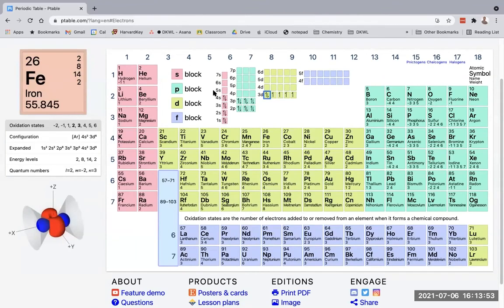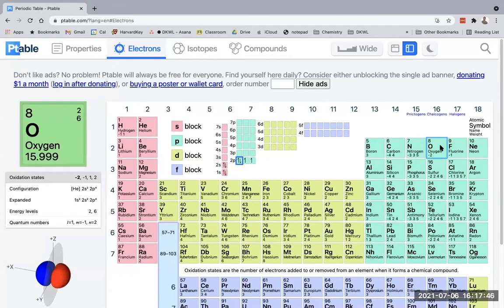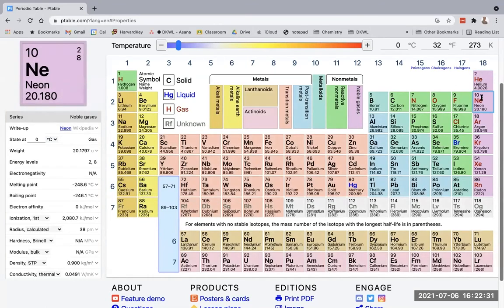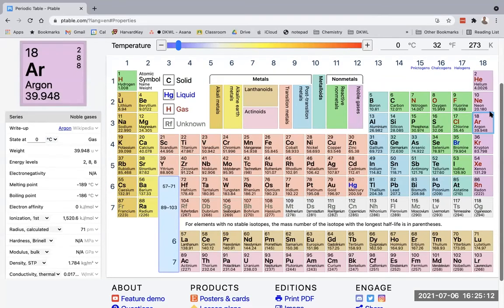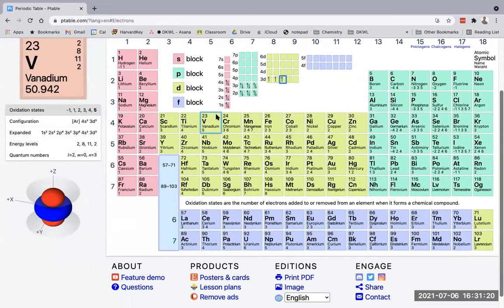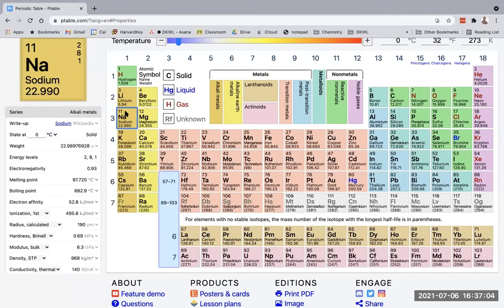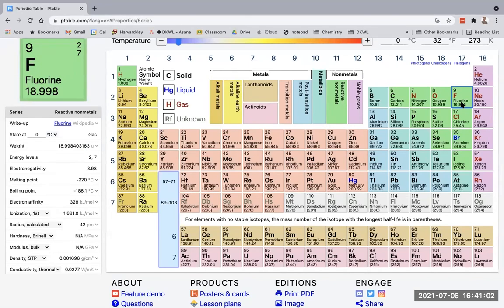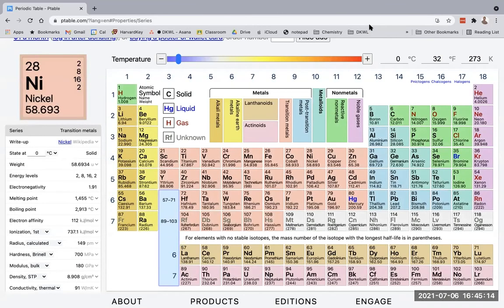Periodic Table | O level and IGCSE | Chemistry | Ahmed Bokhari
caie chemistry ahmedbokhari In this video, you will learn about the significance and use of periodic table and how this is relevant to O level and IGCSE Chemistry.